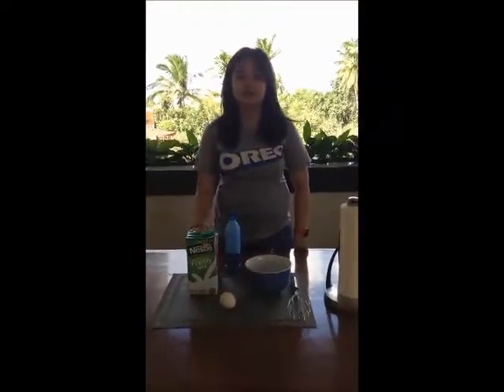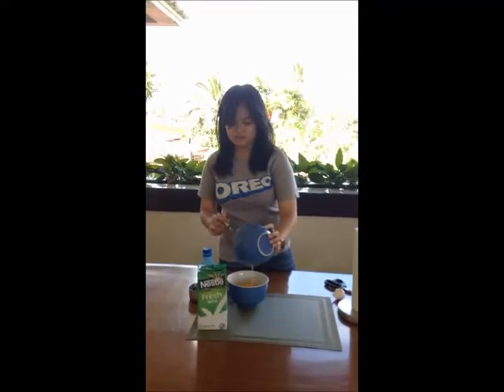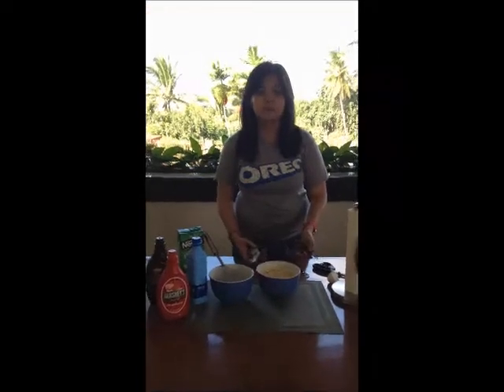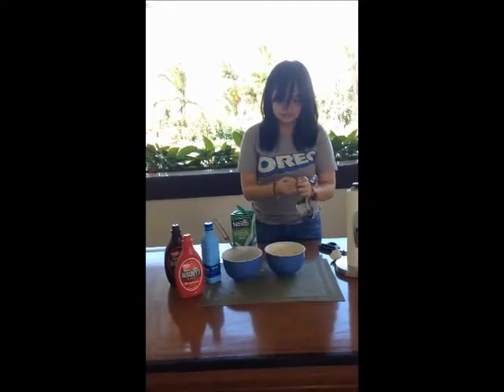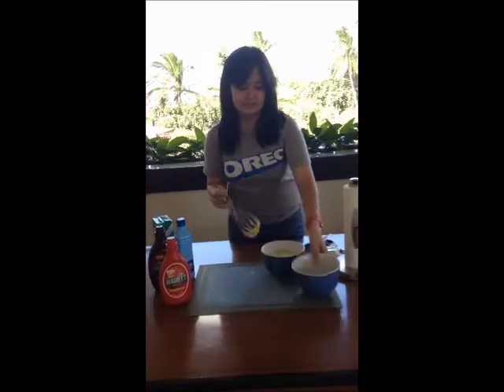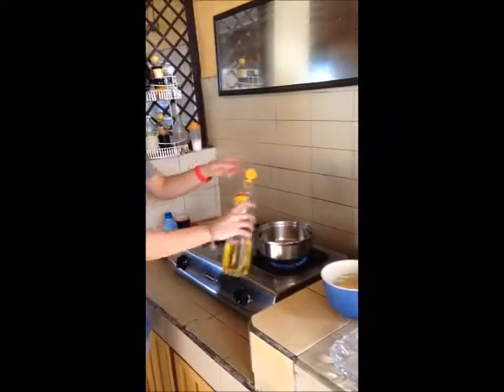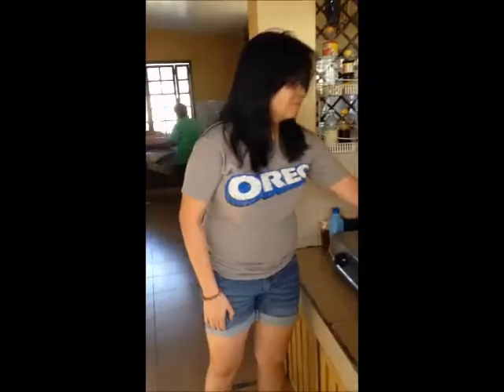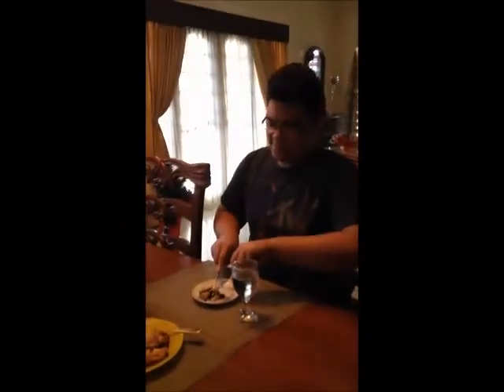DIY: How to make a deep fried oreo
Hi! Sorry kung medj. fail yung video. 1st time ko kas gumawa para sa school requirement. Sana nagustuhan niyo kahit papano. Thank you! :) Pa.like na rin. :) Thank you ulit! :)